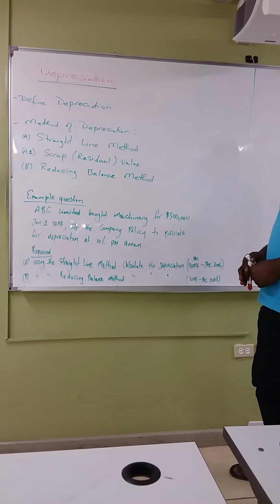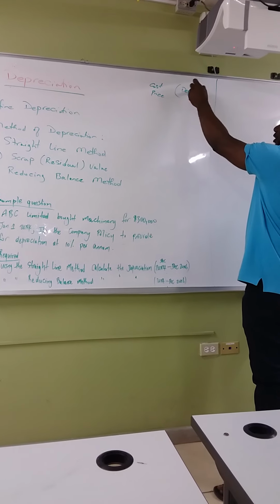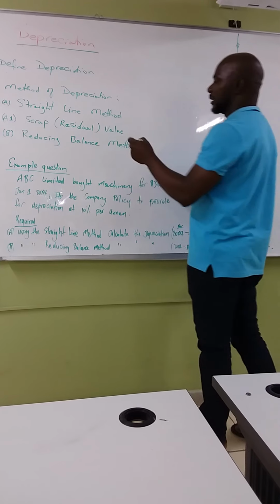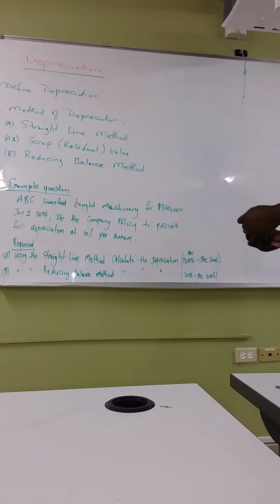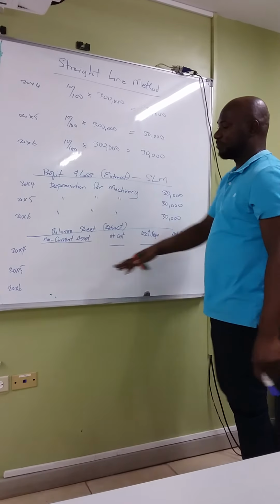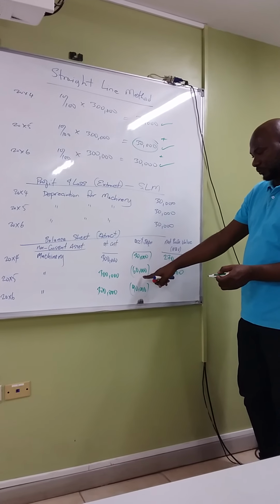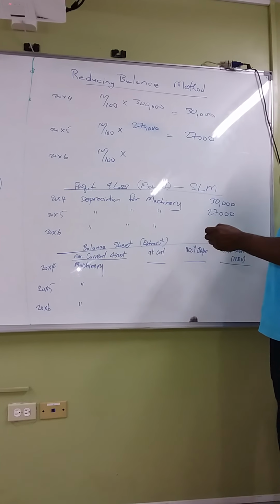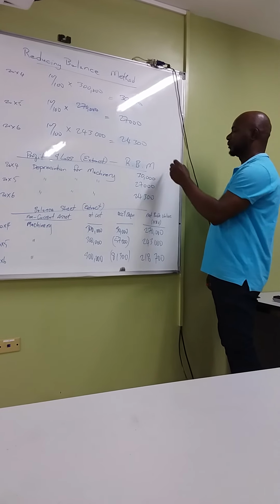Depreciation Lecture McGill